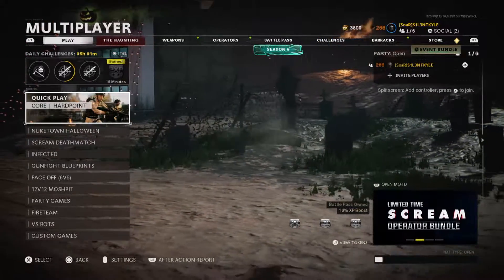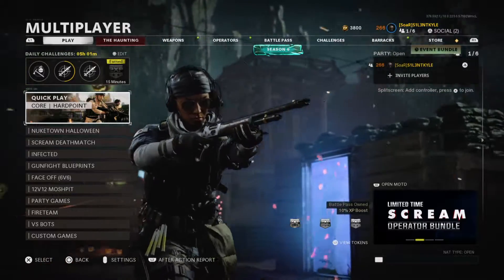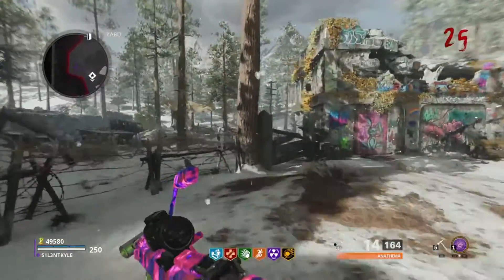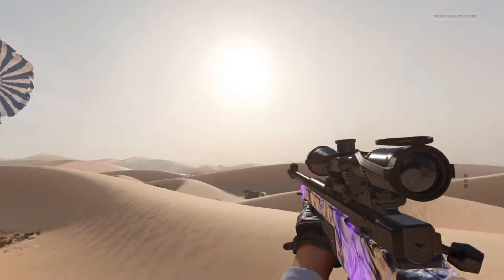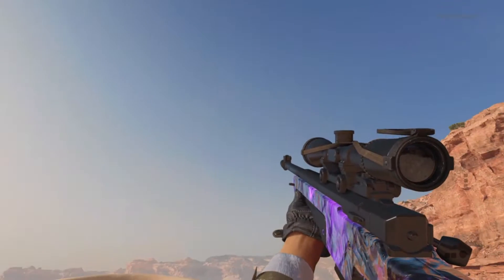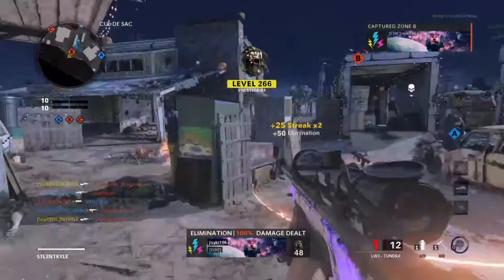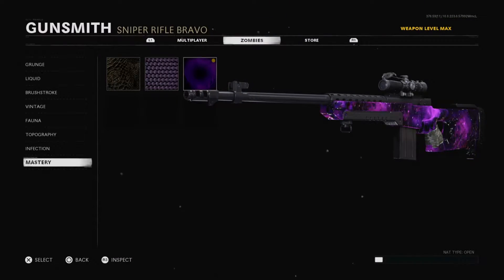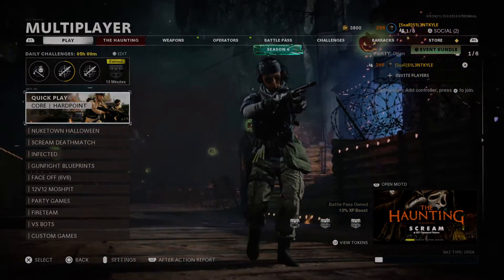I Unlocked DARK AETHER Because I Got Bored lol… (With Reaction)